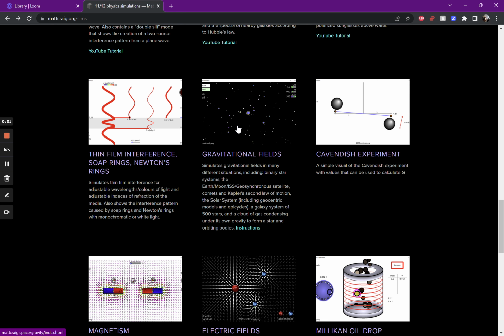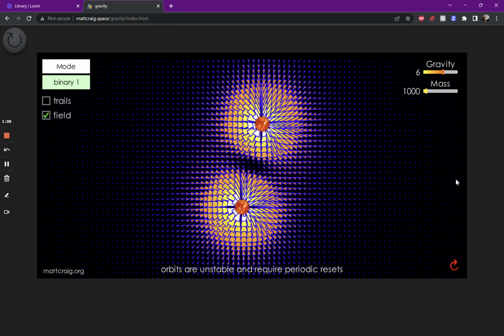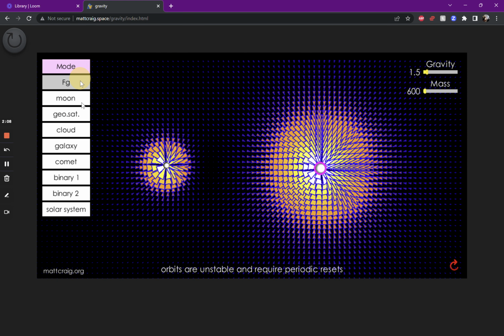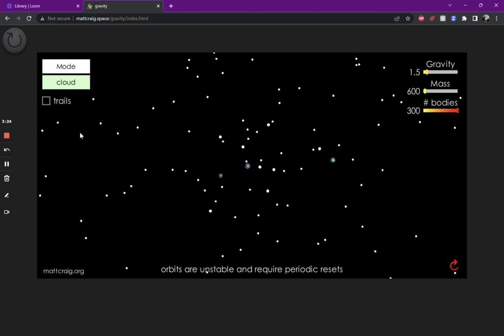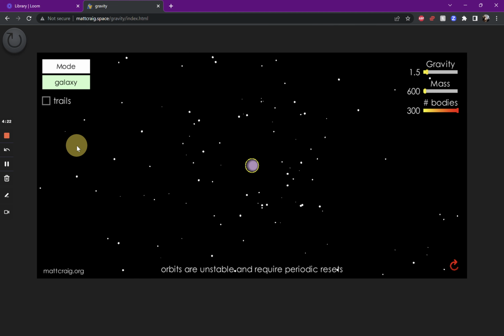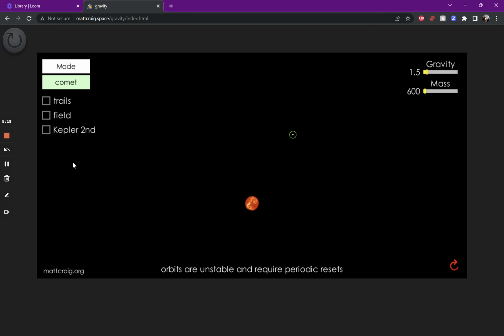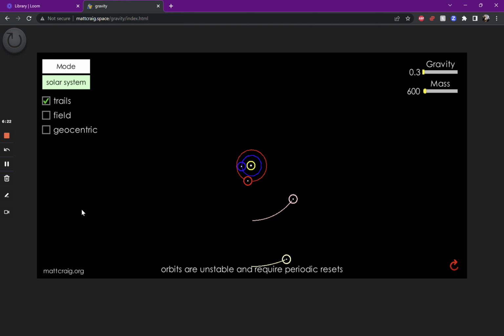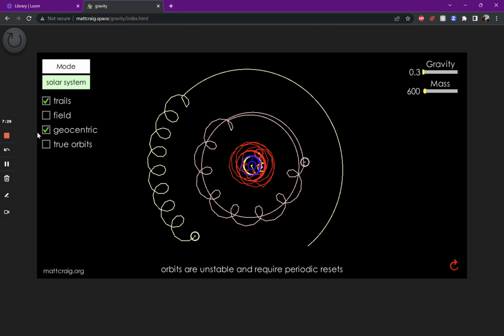Gravitational Fields - tutorial